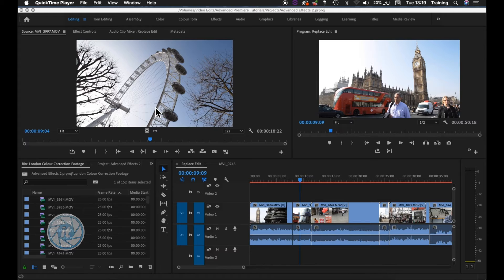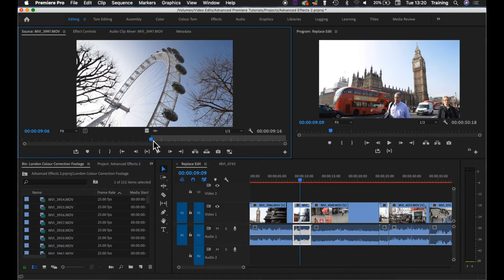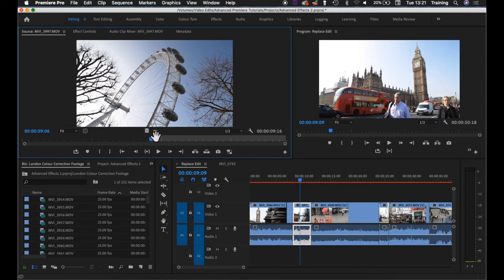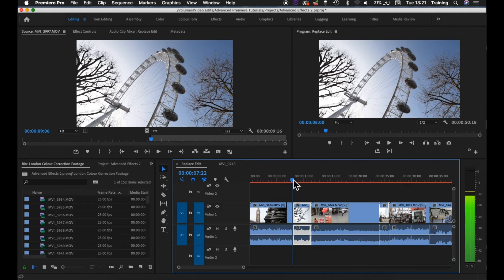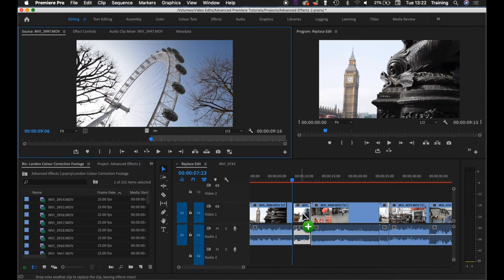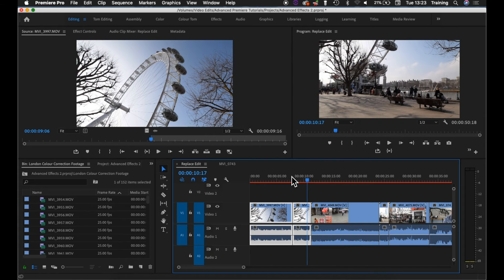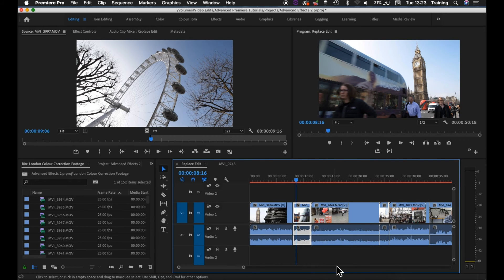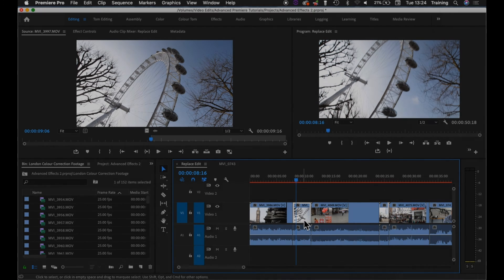19 Replace Edit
This tutorial explains how to perform a Replace Edit. A replace edit allows a sequence clip to be replaced with a new clip, whilst maintaining the position & duration of the replaced clip on the timeline.